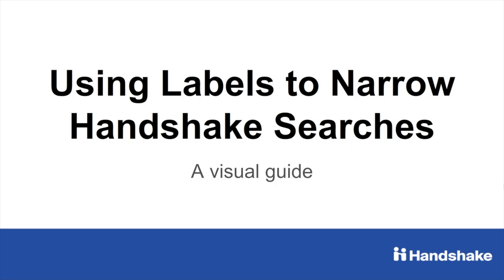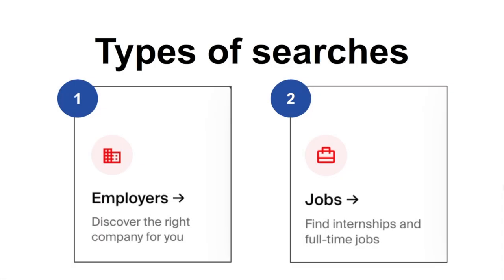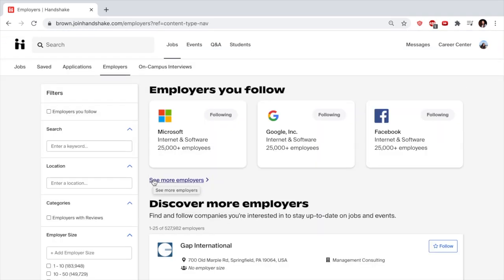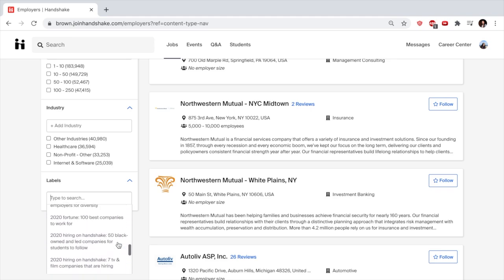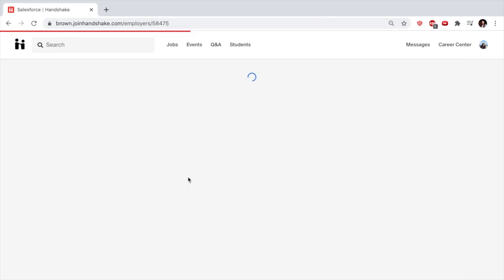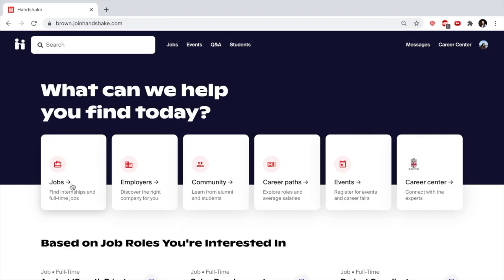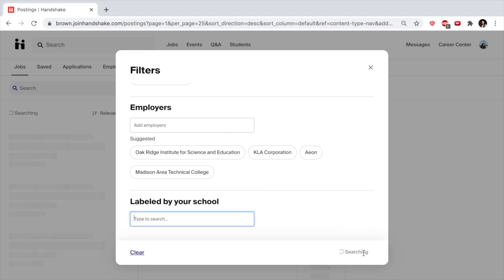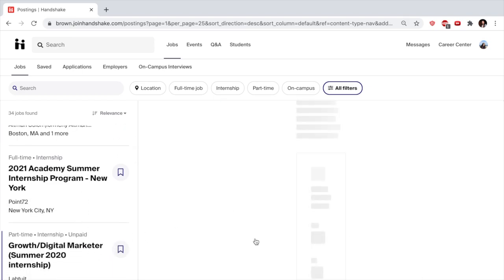Handshake Tutorial: Using Labels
Maximize your searches in Handshake by leveraging labels as filters.